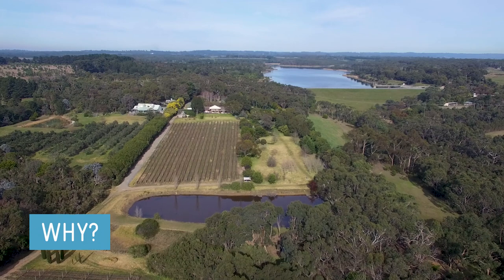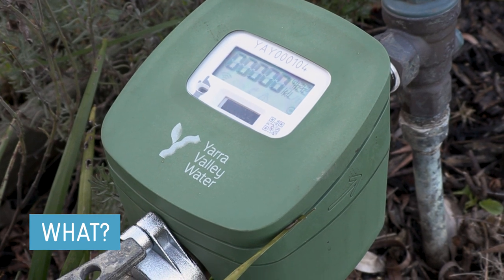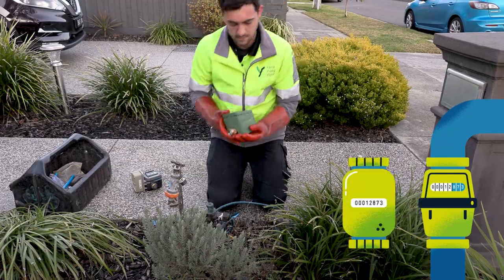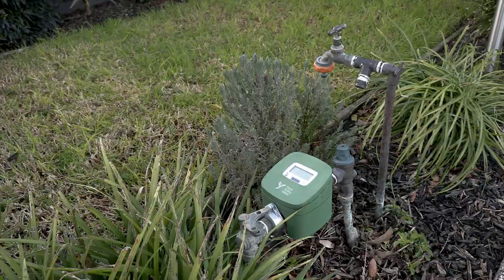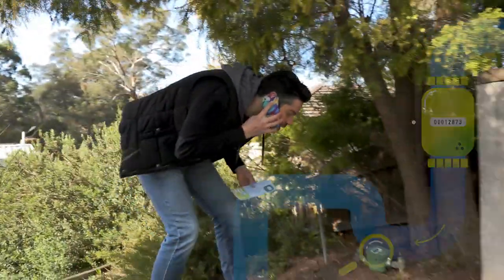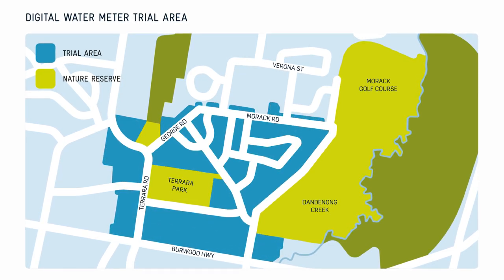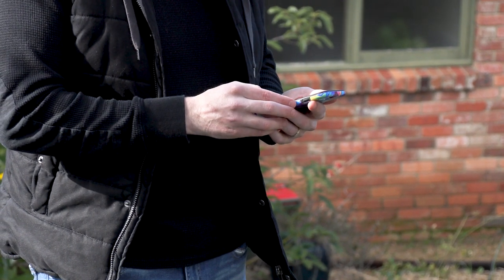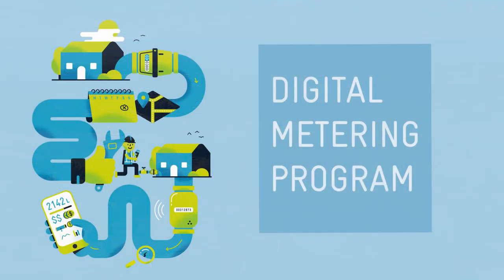Yarra Valley Water explains Digital Meters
Yarra Valley Water’s innovative trial project to upgrade residential water meters with new technology was rolled out mid-2020.

Our brief was to communicate the great benefits for us all using on site video, voiceover and 2D animation.

The project was a terrific success with residents now able to quickly identify water leaks, reducing water wastage and saving them money.